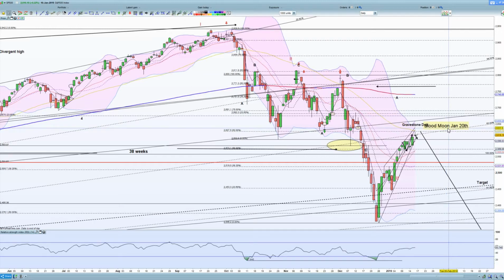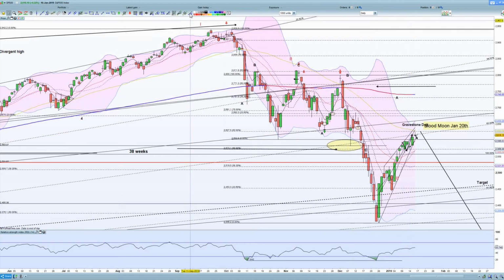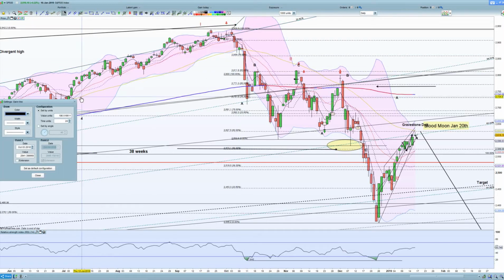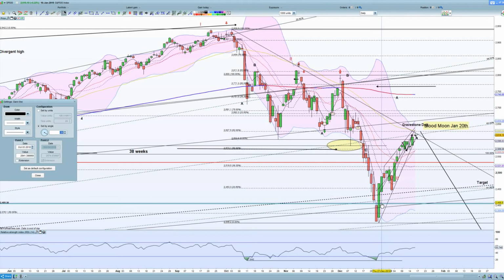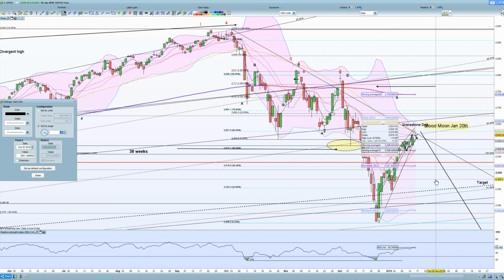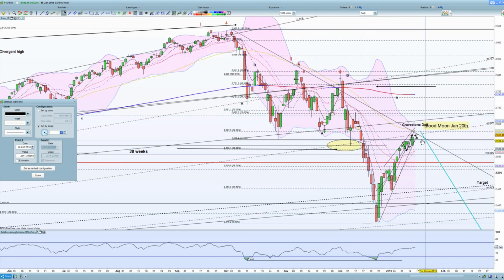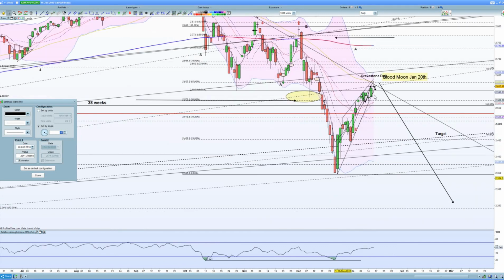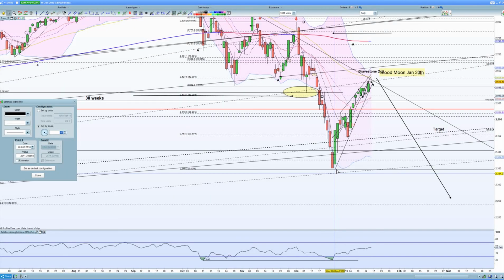S&P 500 update !7th Jan 2019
Ganns timing angle & blood moon